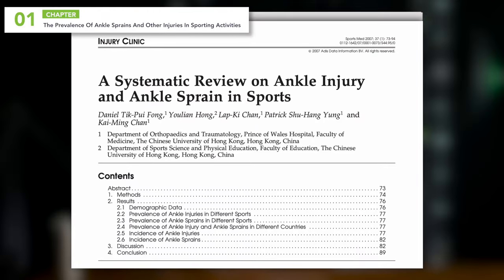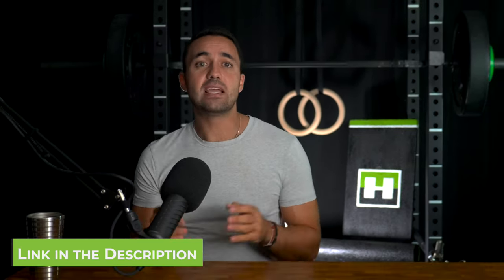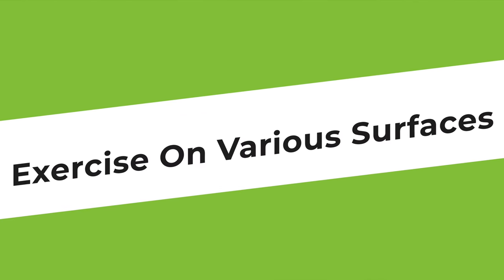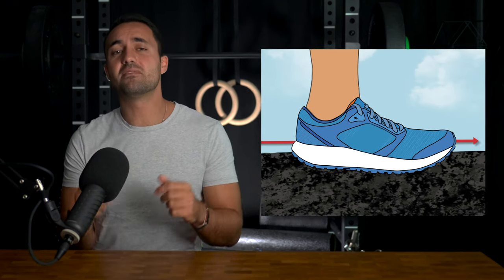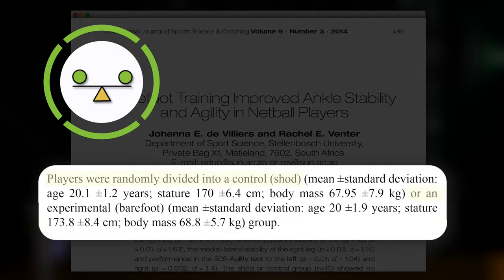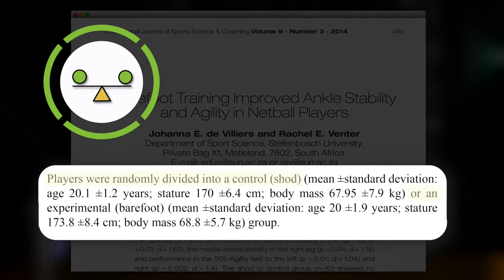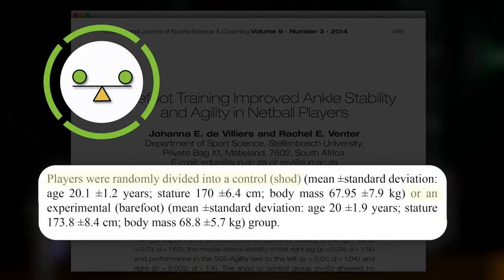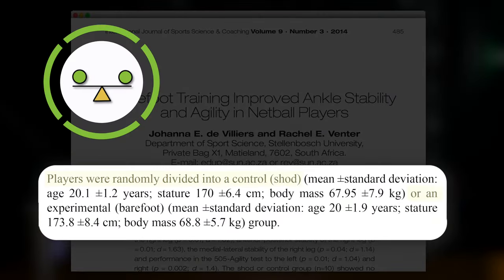The Ankle Sprain Prevention Routine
💪 Our Strong Feet Class🦶

Ankle sprains can be rehabilitated with the right exercises on a balance board and beam. This type of training incorporates the three main principals for strengthening your ankles for running, as mentioned in this video.